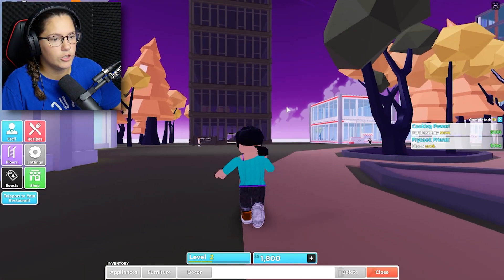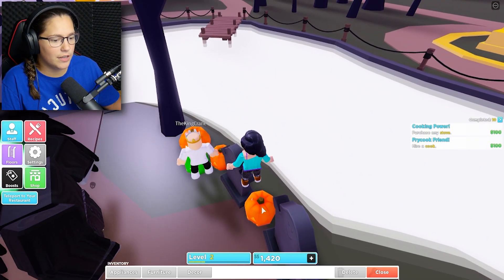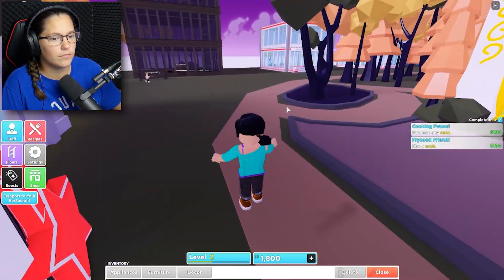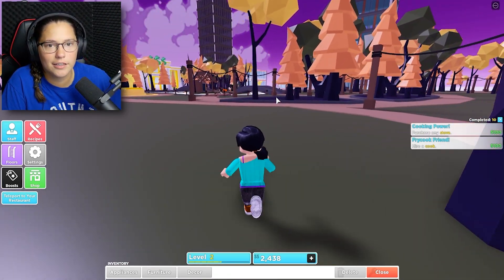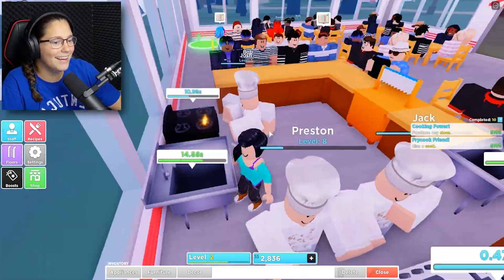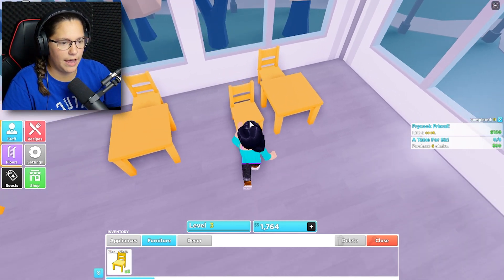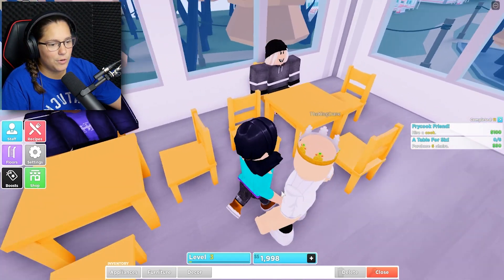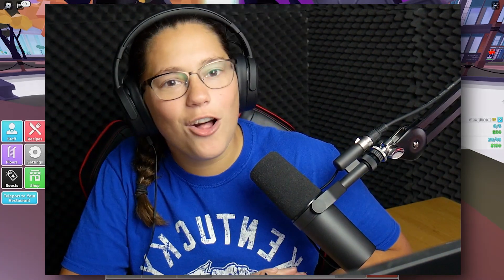OPENING A HAUNTED RESTAURANT | Roblox - My Restaurant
I opened up a haunted restaurant in Roblox and decorated it up for Halloween! I had SO many customers from opening up, it was AWESOME!!